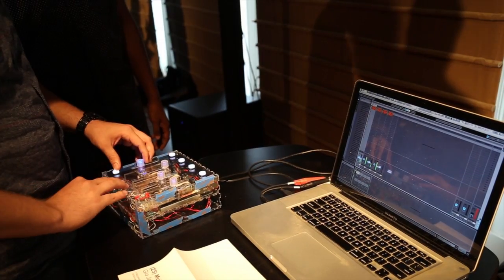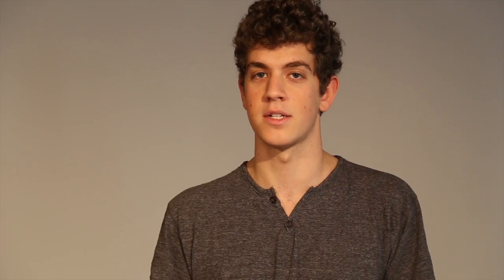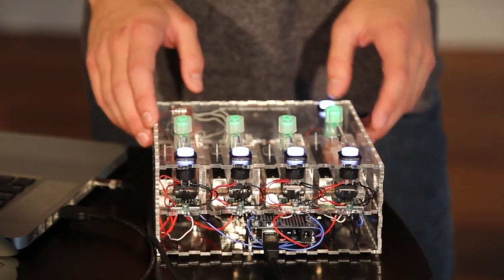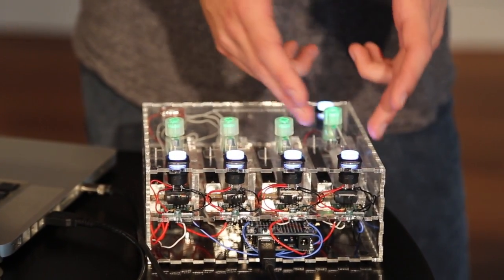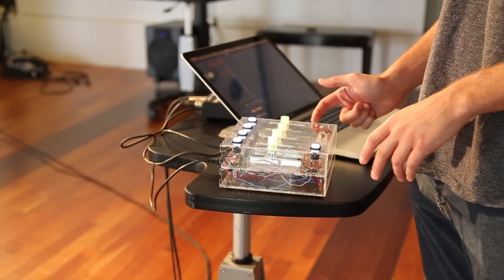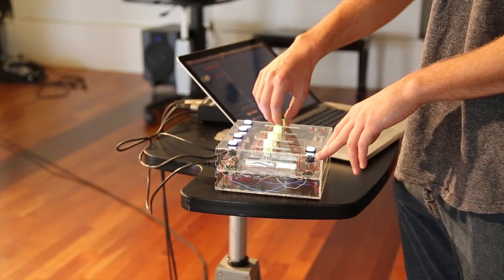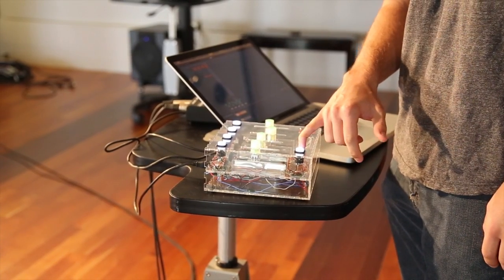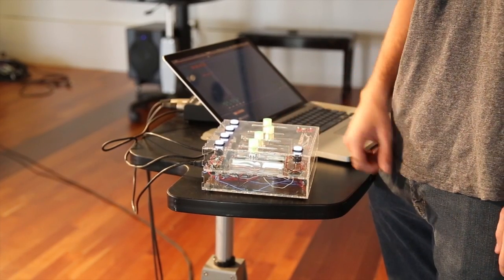MultiMidi - CCRMA Music 250A Projects, December 2014